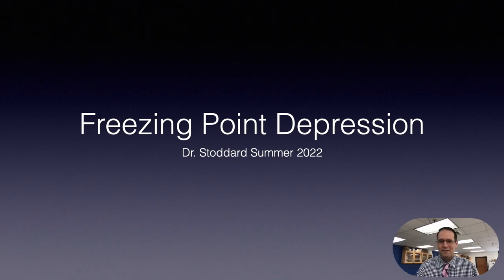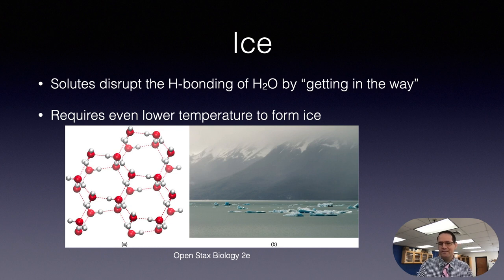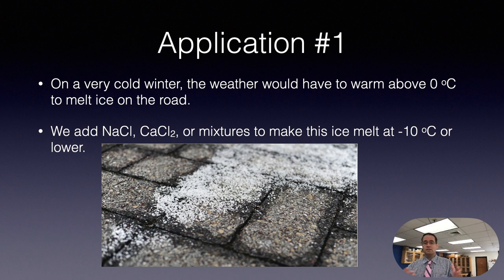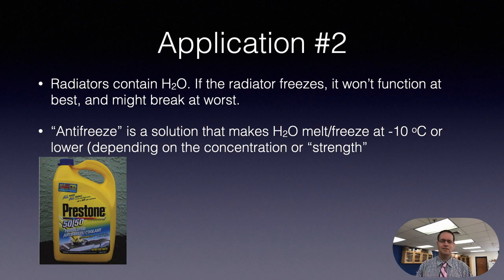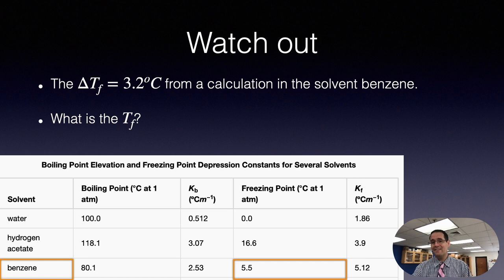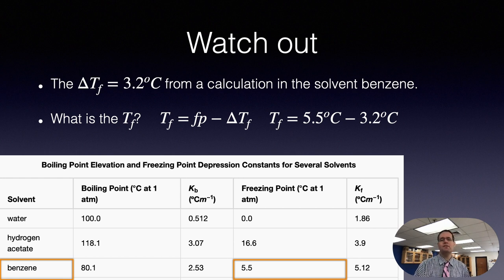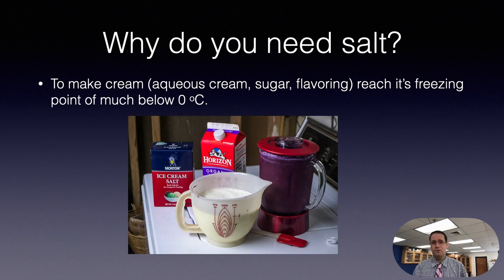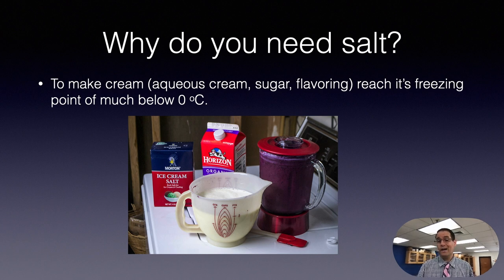G Freezing Point Depression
In this video I cover Freezing Point Lowering or Depression
00:27 H-bonding in ice
01:23 applications
03:26 freezing point depression formula
04:59 non-electrolyte example
08:32 electrolyte example
10:30 rock salt use in making ice-cream

photo credit
Ice cream